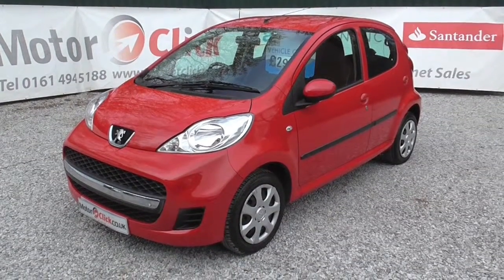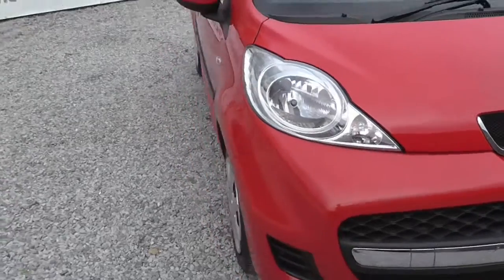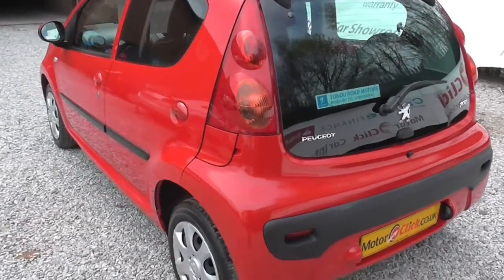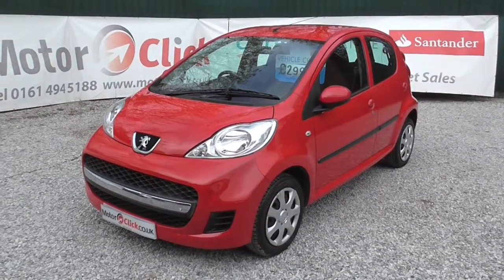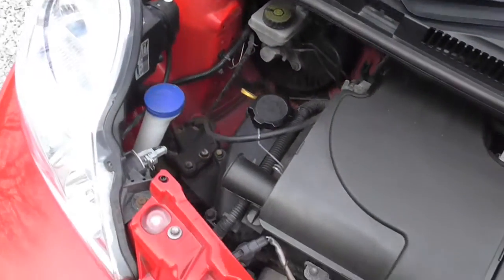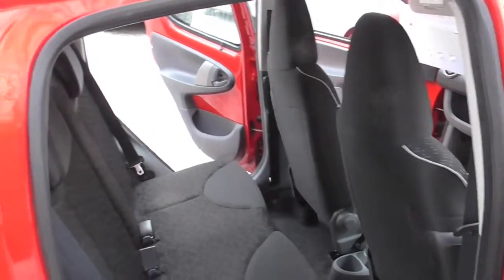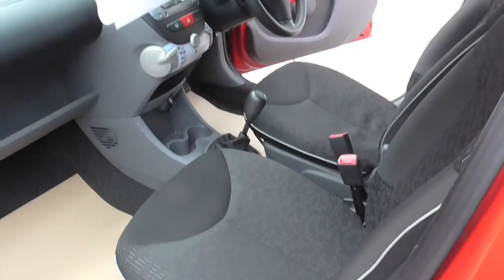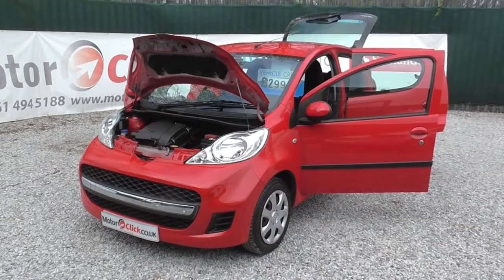Used Peugeot 107 ca59hvv for sale Stockport Manchester (MotorClick.co.uk)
This used Peugeot 107 reg ca59hvv is for sale at motorclick ltd riverside business park stockport road west stockport cheshire sk6 2bp call free on 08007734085